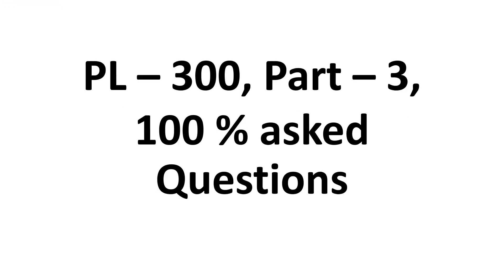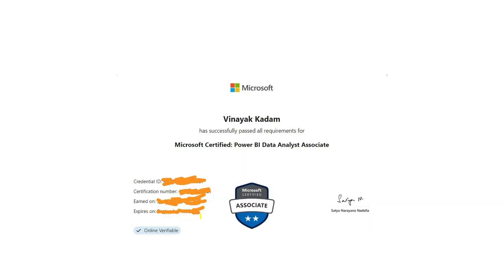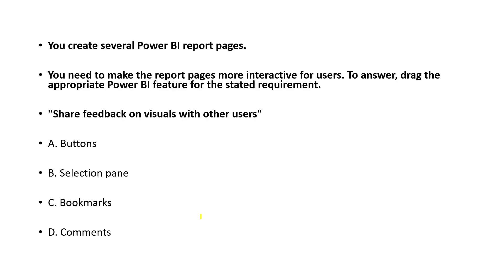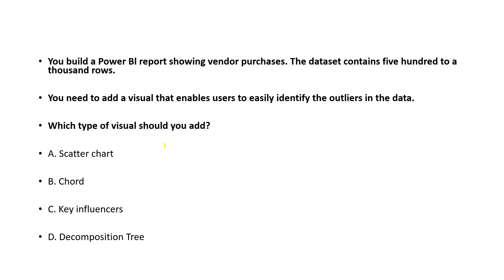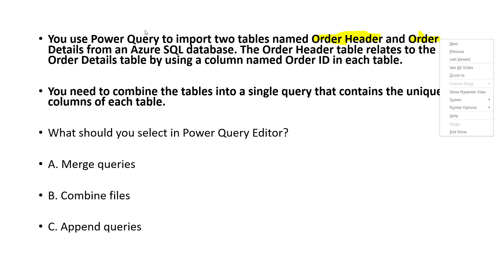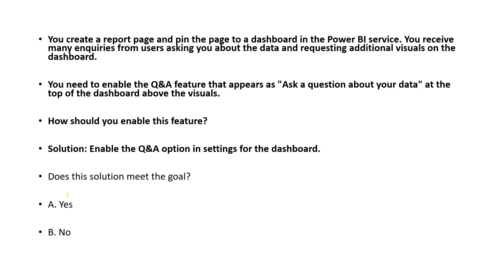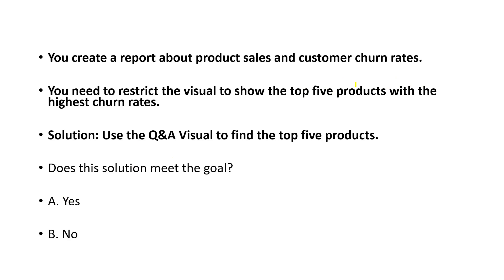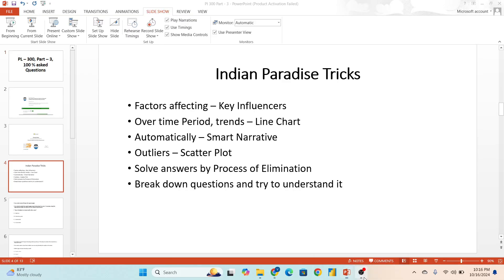PL 300 Exam Expert Shares Top Questions to Pass with Ease | Part -3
This video is about the Microsoft PL 300 Exam 100 % asked questions. This is Part 3 of the video. PL 300 is the most important exam related to Power BI.

For passing PL 300 we need 70 % and for renewal after 1 year, it takes 57 %.

Topics Covered:

PL 300 Exam Questions, Microsoft Exam, 100 % asked questions.